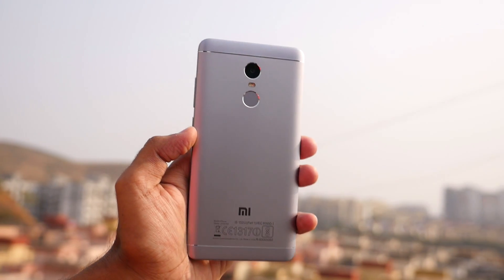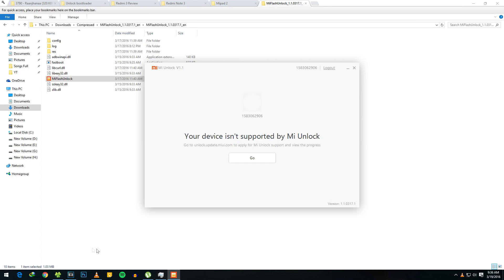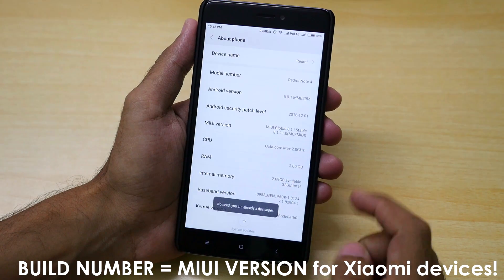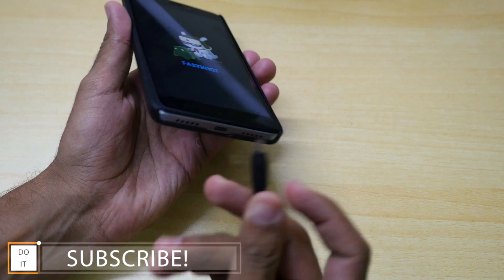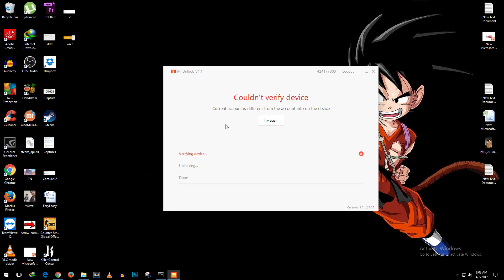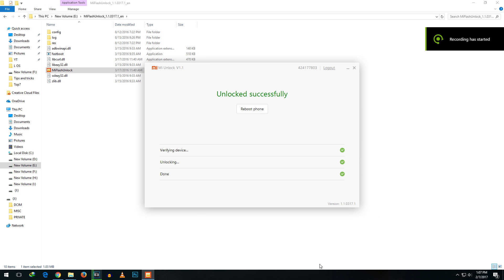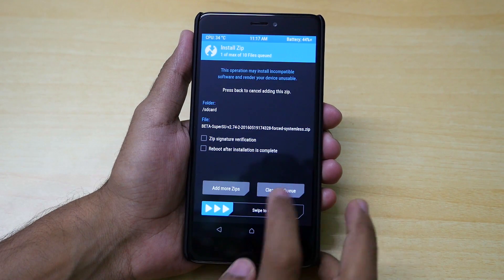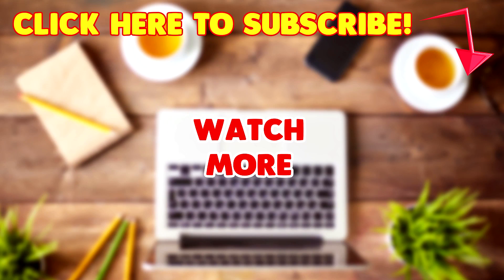Successfully unlock Bootloader on Xiaomi devices! Stuck at 50%? Couldn't verify device?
★ Google Plus - Who cares lol